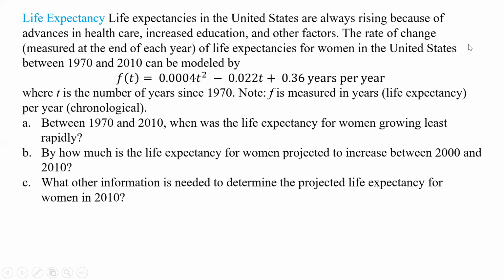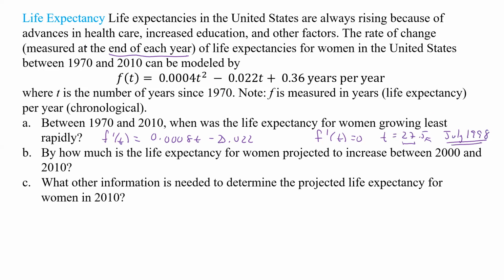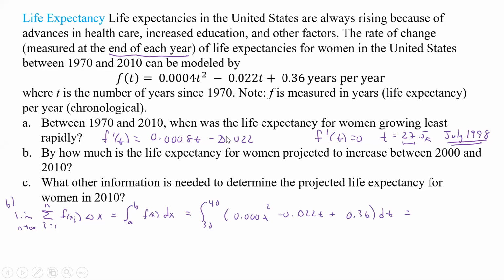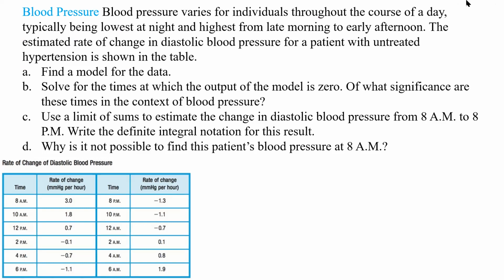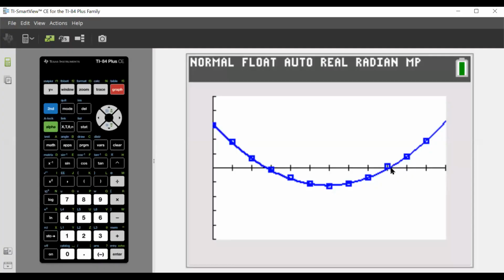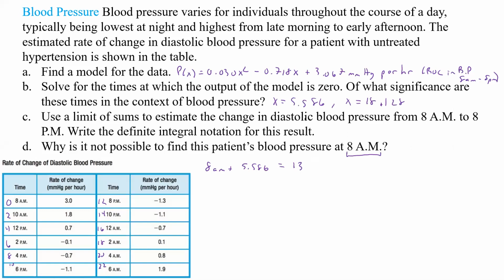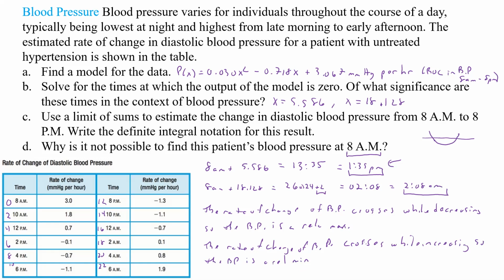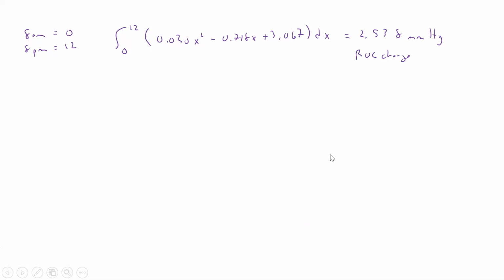5.2 Lecture Pt VI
Lecture:  5.2 Limits of Sums and the Definite Integral Pt VI